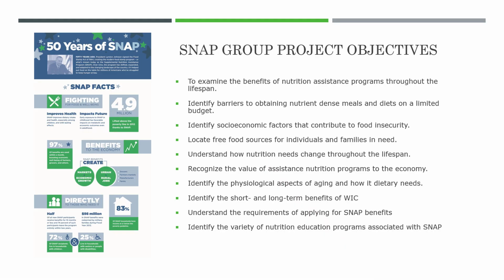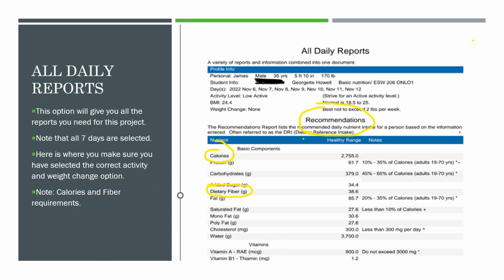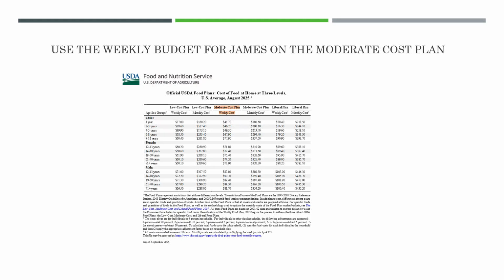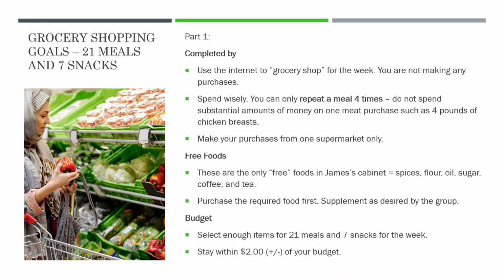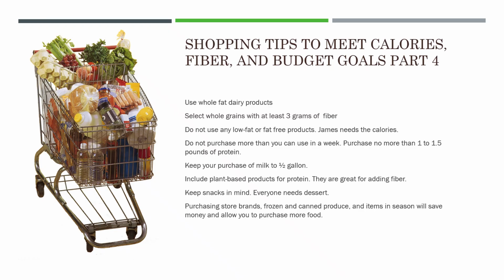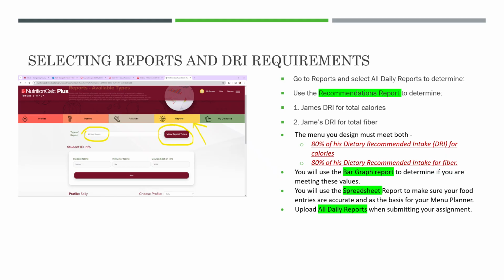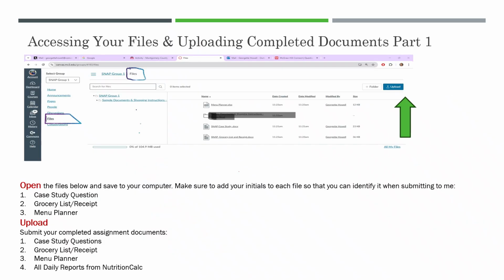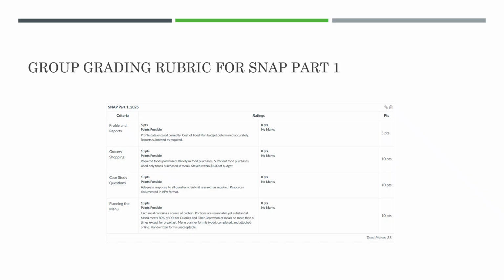SNAP 1 Group Project Step-by-Step Instructions 2025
Students,
This video will explain the process of the SNAP Group Project, Part 1.
The PowerPoint can also be found in your SNAP Group files folder.
Prof. Howell